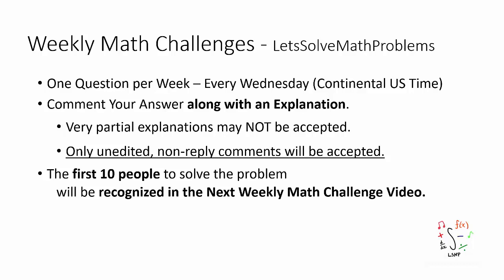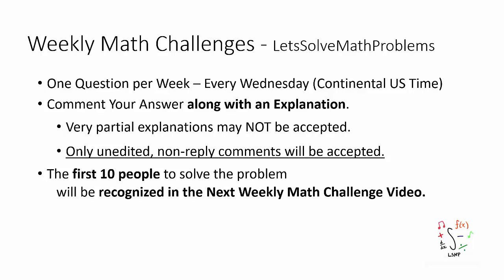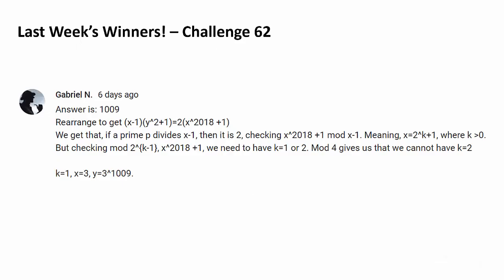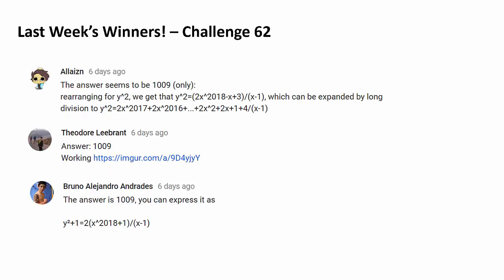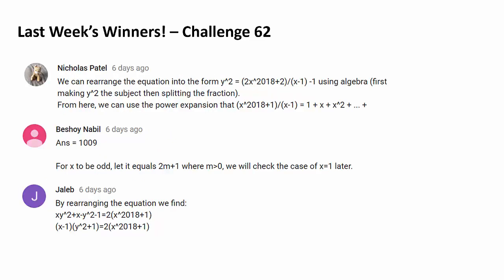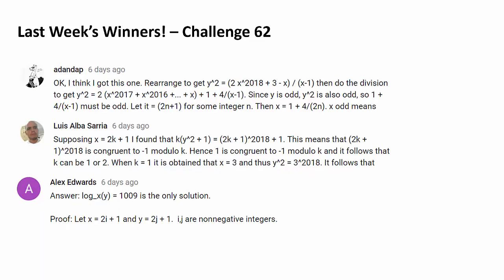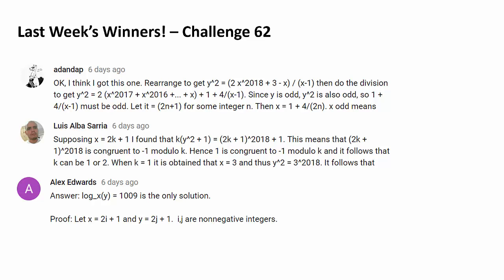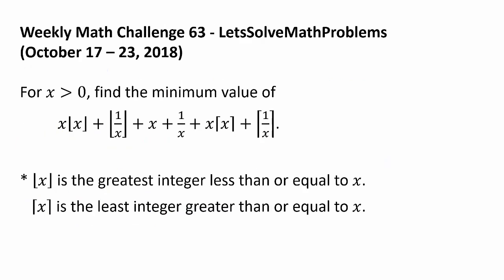Challenge 63: Minimization with Floor and Ceiling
Congratulations to Gabriel N., Allaizn, Theodore Leebrant, Bruno Alejandro Andrades, Nicholas Patel, Beshoy Nabil, Jaleb, adandap, Luis Alba Sarria, and Alex Edwards for successfully solving the last week's math challenge question! Gabriel N. was the first person to solve the question.